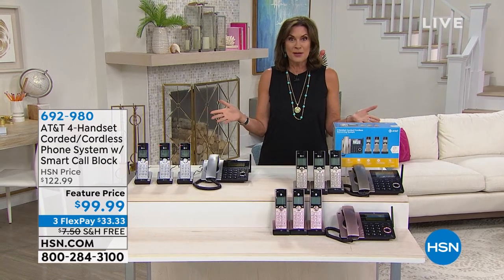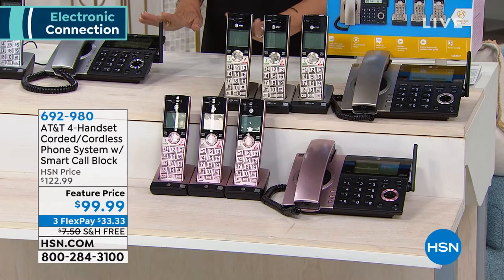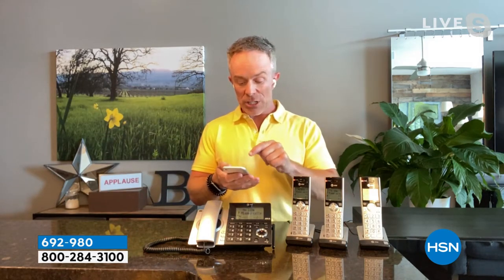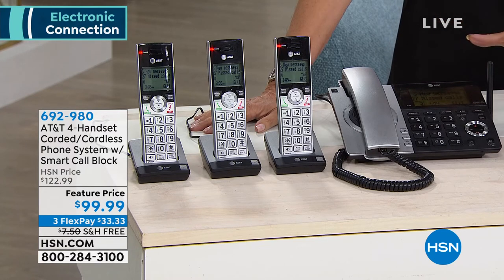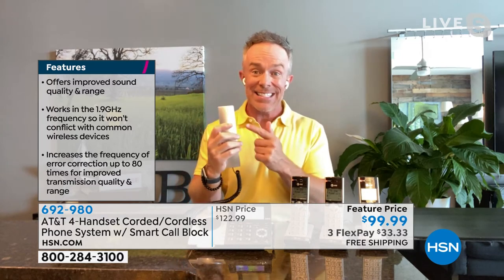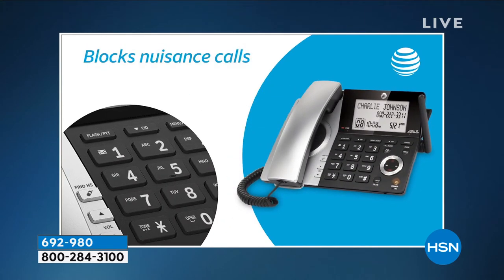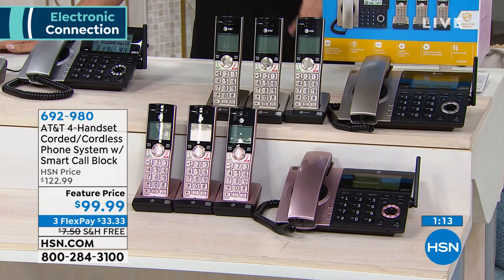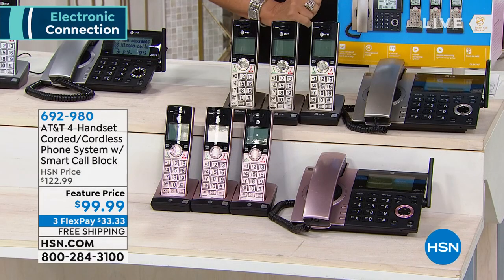AT T 4Handset Corded/Cordless Phone System With Smart Ca...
AT T 4Handset Corded/Cordless Phone System With Smart Call Block

Enjoy the versatility and convenience of this corded/cordless phone system from AT T. It features reliable DECT 6.0 technology for crystalclear calls. With this system you can say goodbye to unwanted calls waking you up in the middle of the night or tying up the line. Robocalls are automatically blocked from ringing through, even the first time. You can also permanently blacklist any number you want with one touch. If you happen to miss a call, no worries the integrated digital answering system has you covered. The way you communicate at home just got easier.

    Telephone base with corded handset
    3 Cordless phones
    3 Handset charging cradles
    3 AC adapters
    Telephone cord
    User guide